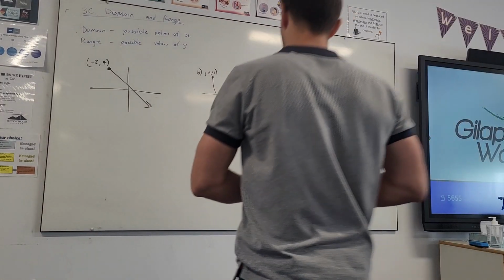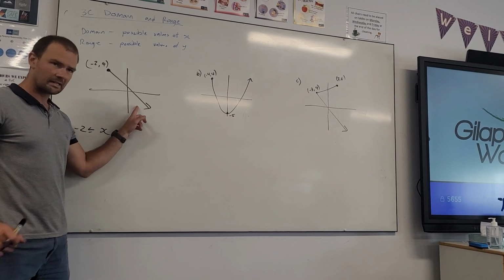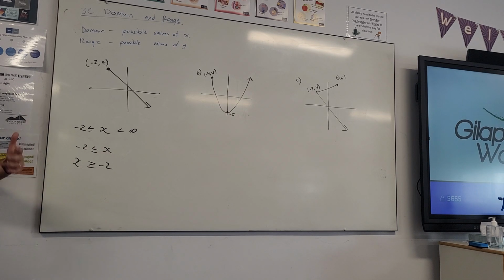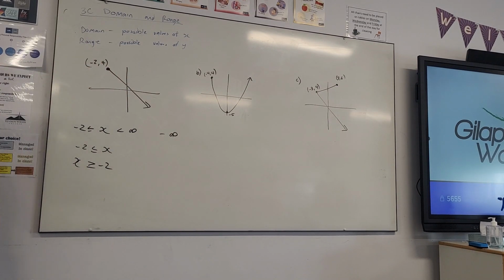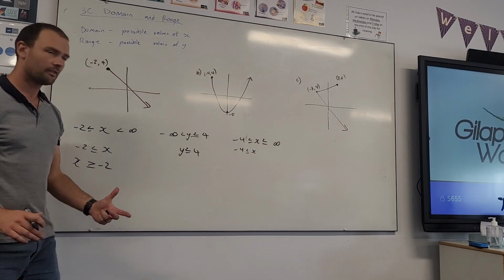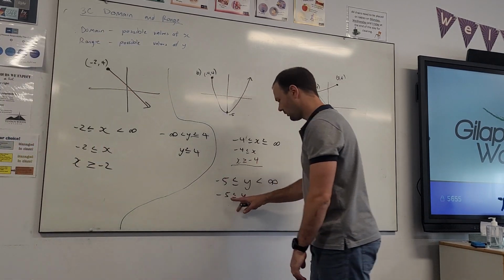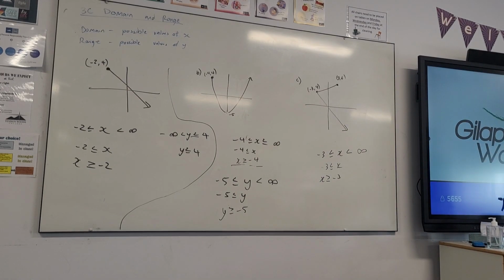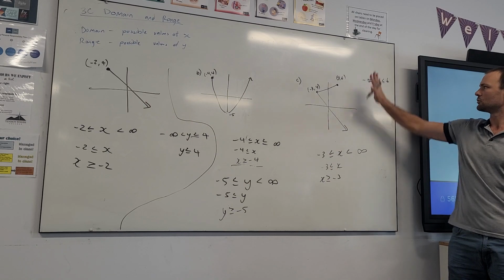3C Domain and Range 2